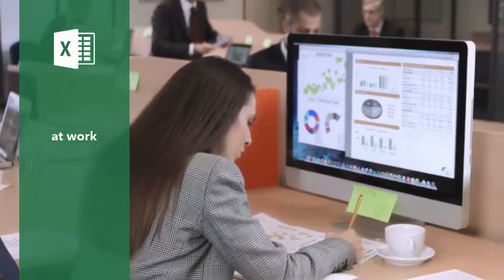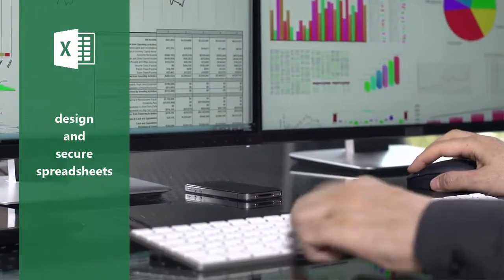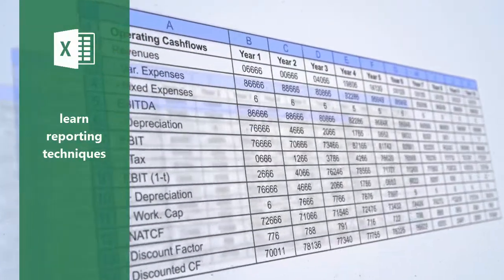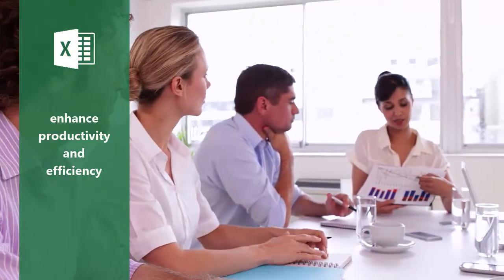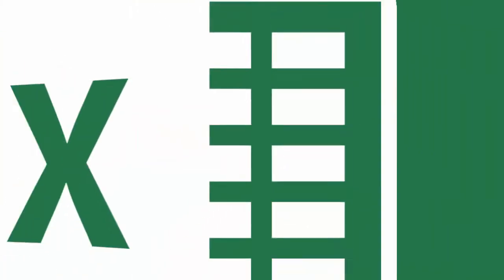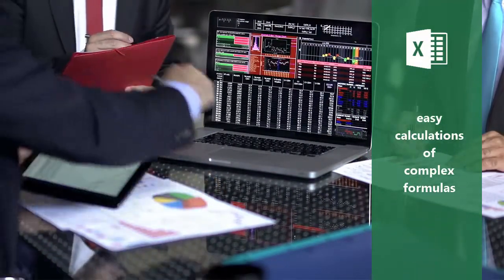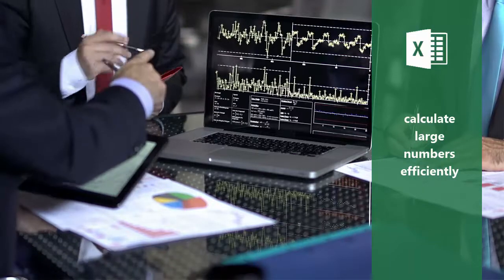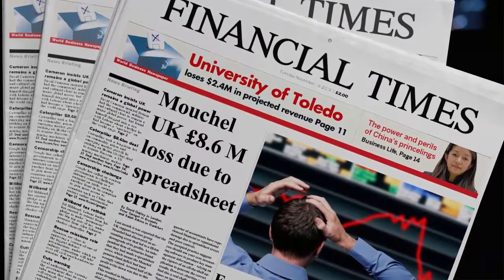Excel Master Diploma